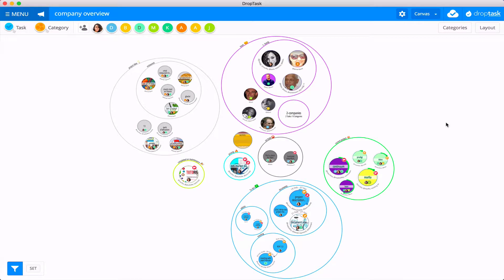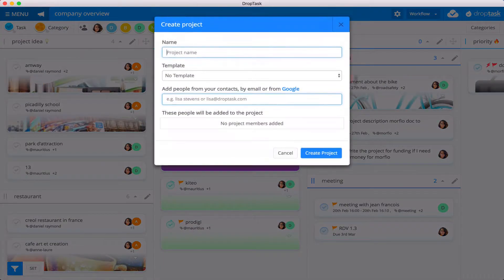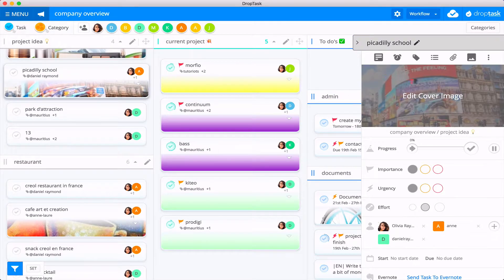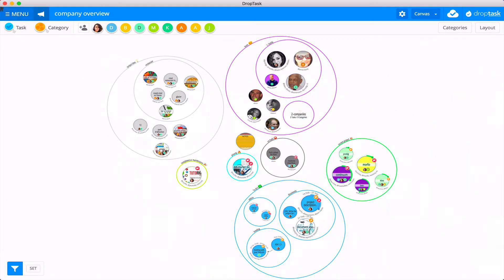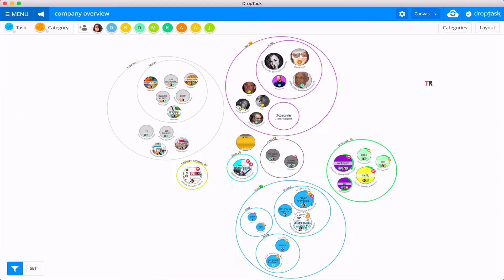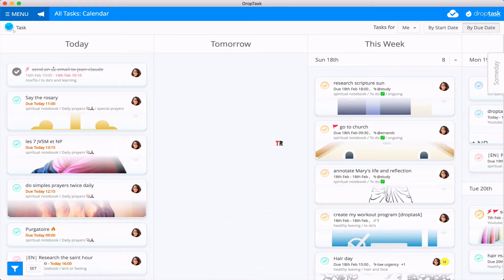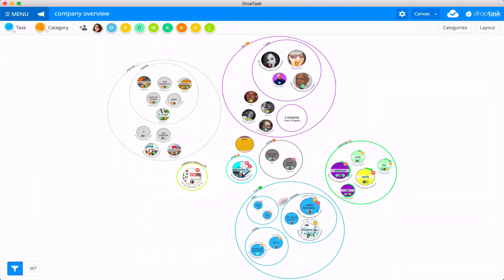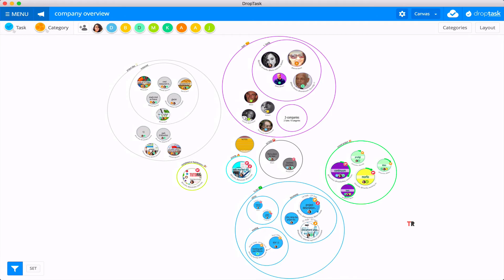Droptask new features, kanban board